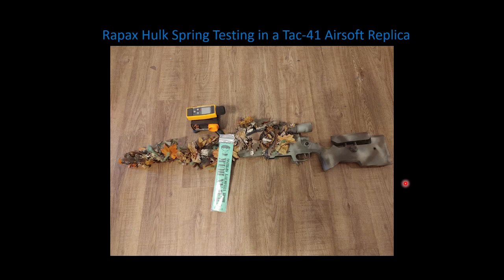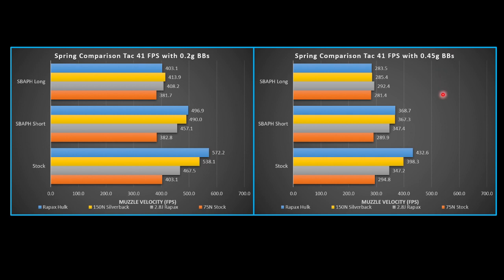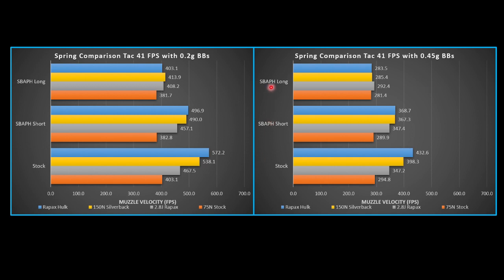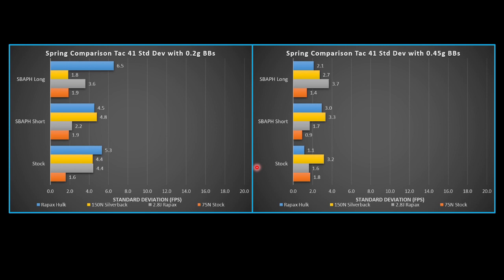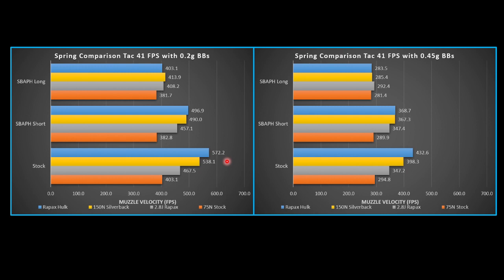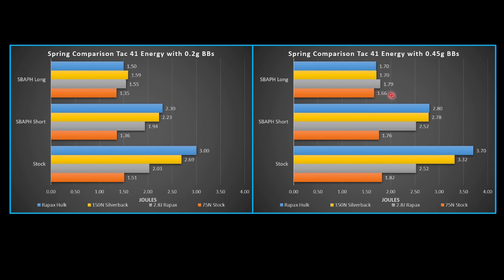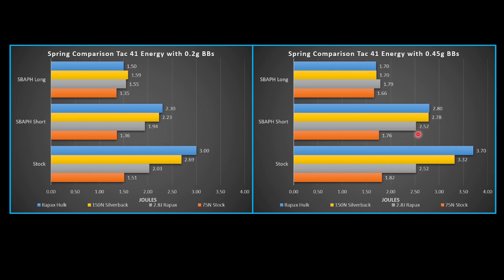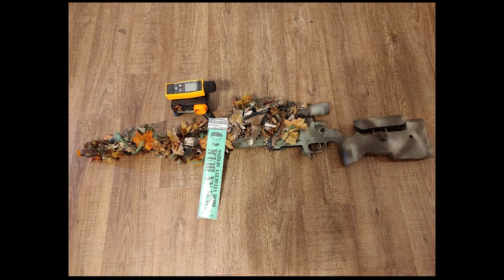Silverback Tac 41 Upgrade Series 4: The Rapax Hulk Spring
Data is presented that compares the Rapax Hulk spring to the 75N SB stock spring, 150N SB spring, and Rapax 2.8J spring.

We look at the effect of the hulk spring on a stock Tac-41 and a mostly stock Tac-41 with the silverback advanced piston head.

Tried adding sound clips, do not think it worked out very well, the louder shot actually sounds quieter.